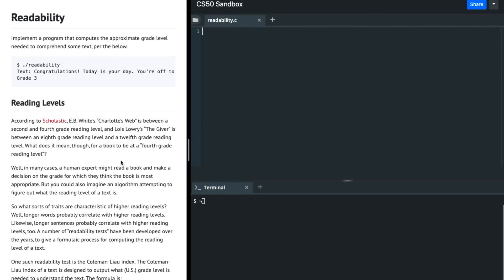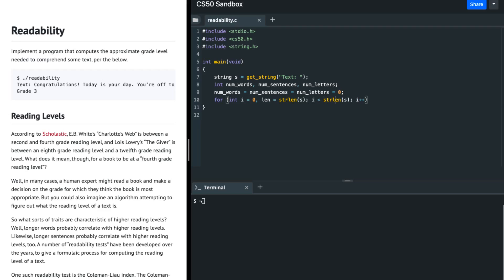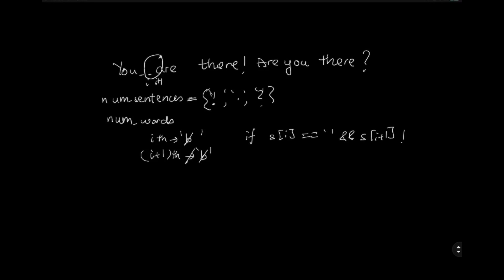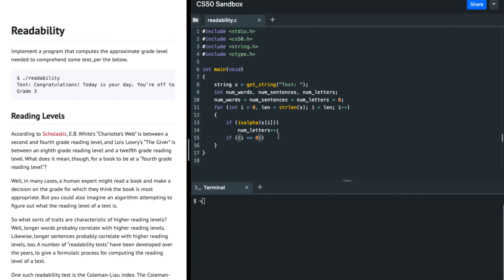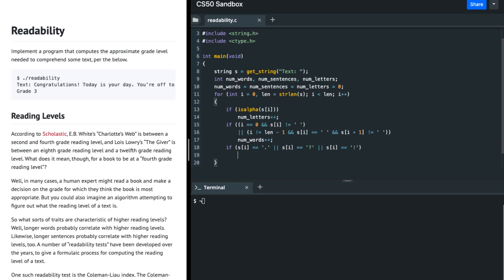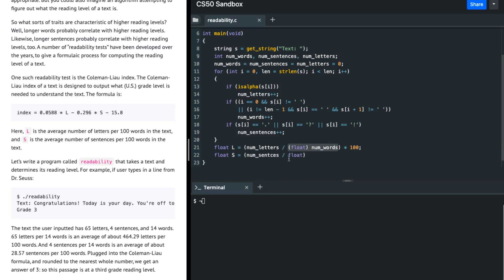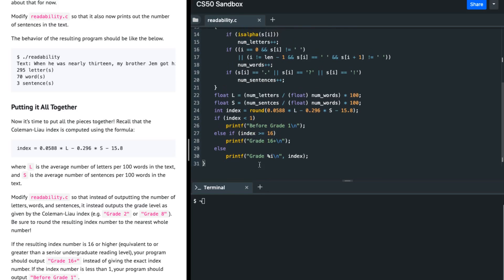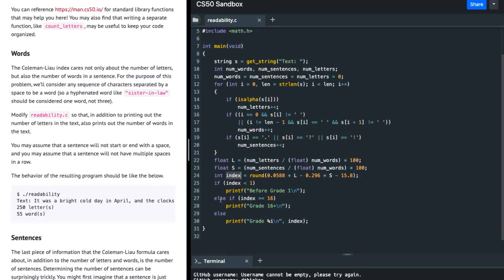CS50 Readability Problem Set 2 (pset2) Walkthrough (Step by Step Solution)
CS50 Readability Problem Set 2 (pset2) Walkthrough and Solution (Step by Step Solution for Beginners) - This Problem Set proves to be very challenging, especially for those who have not programmed before. This is a step by step walkthrough that helps students understand the logic behind this Problem Set.